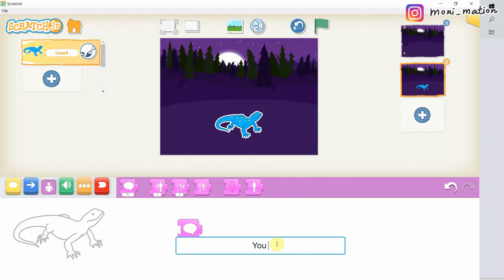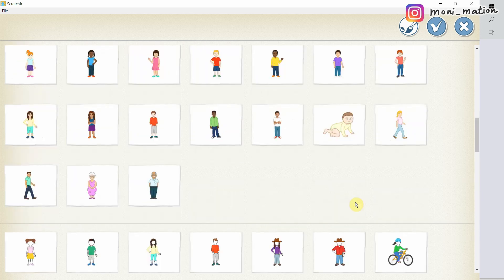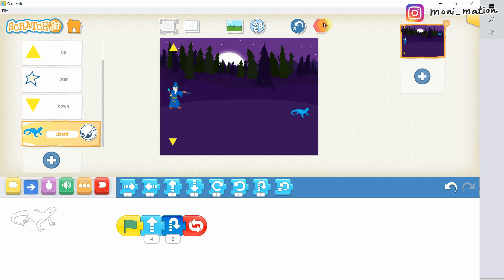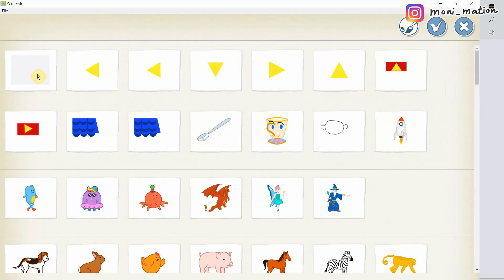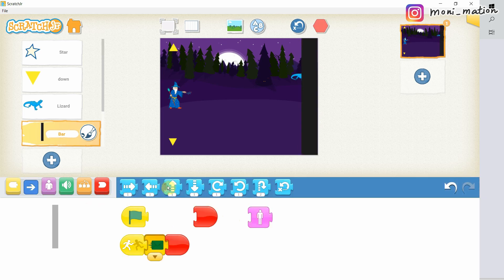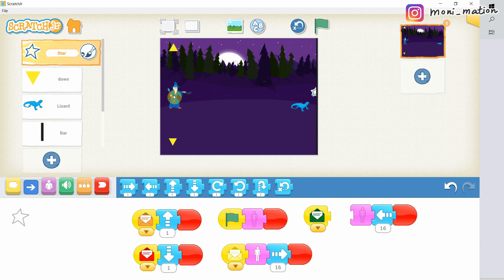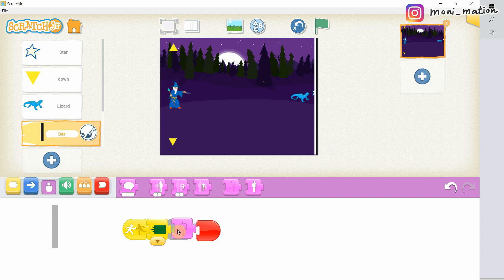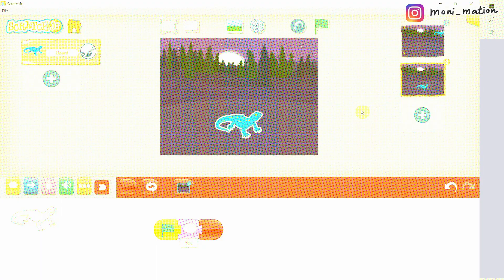INTRO TO SCRATCH JR 🤩 #10: MAKE A SHOOTING GAME PART 2!